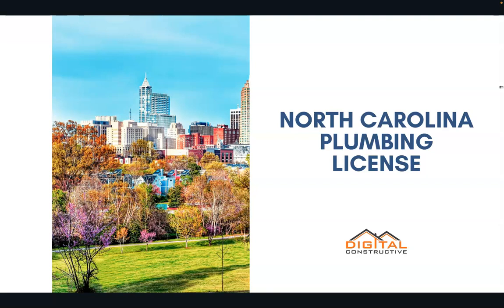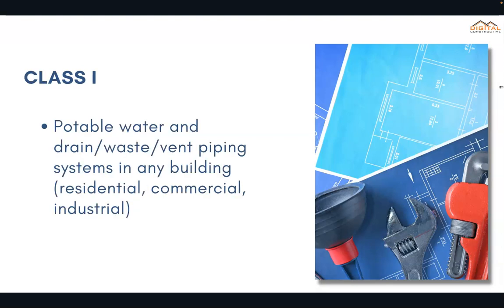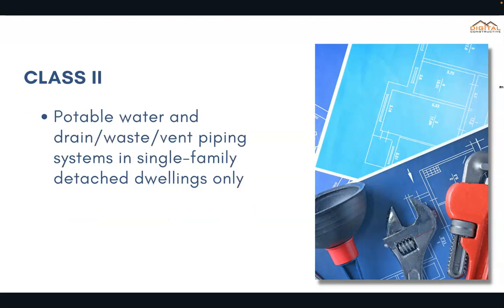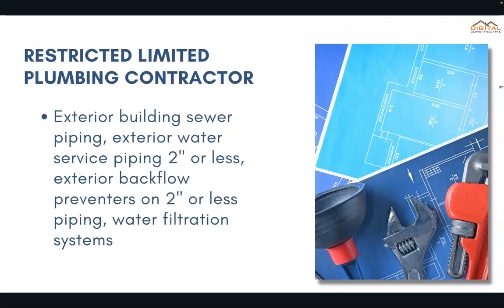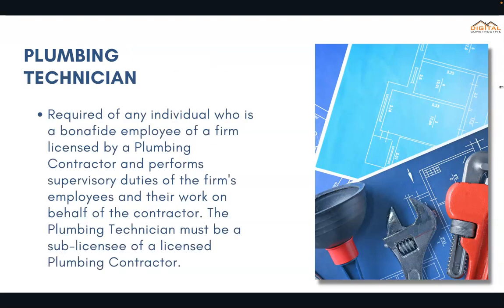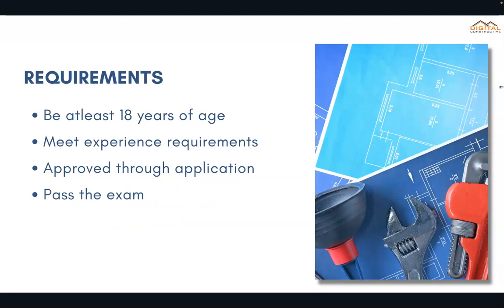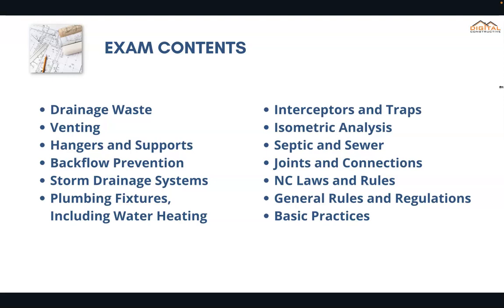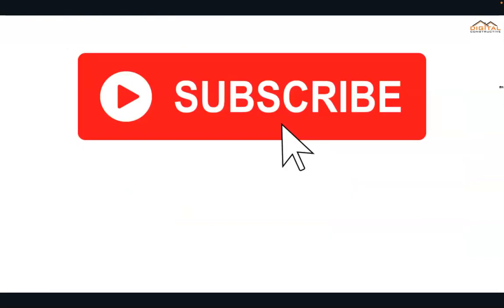North Carolina Plumbing License - Class I & II, Restricted, and Plumbing Technician! FULL Breakdown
NC Plumbing Code Course

0:12 North Carolina Board of Plumbing, Heating, and Fire Sprinklers
0:20 License Types
0:28 NC Plumbing License Class I
0:37 NC Plumbing License Class I Requirements
0:57 NC Plumbing License Class II
1:06 NC Plumbing License Class II Requirements
1:24 Restricted Limited Plumbing Contractor
1:54 NC Plumbing Technician
2:28 Minimum Board Requirements
2:40 North Carolina Plumbing License Exam
3:14 Current Fees and Applications

Current Application Fees:

$30 - Application Fee
$150 - Annual License Fee

PLUMBING CONTRACTOR:

(b) Applicants for a license as a State & Local Government Plumbing or Heating Technician shall obtain a license
based on experience set forth in Paragraph (c) of this Rule and shall pass the Class I technical and Board laws and
rules part of the Board-administered examination described in Rule .0301 of this Section related to the category for
which a technician license is sought. The applicant need not pass the business part of the examination.
(c) Applicants for a license as a State & Local Government Plumbing or Heating Technician shall present evidence
to establish 3000 hours of full-time experience in the installation, maintenance, service, or repair of plumbing or
heating systems related to the category for which a technician license is sought, whether or not a license was
required for the work performed.
(d) Applicants for a license as a State & Local Government Technician who currently hold an active plumbing or
heating contractor license issued by this Board may qualify for the corresponding State and local government
technician license without examination.
(e) Applicants for a license as a State & local Government Technician who currently hold an active plumbing or
heating technician license obtained by examination and issued by the Board may qualify for the corresponding State
& Local Government technician license without examination.